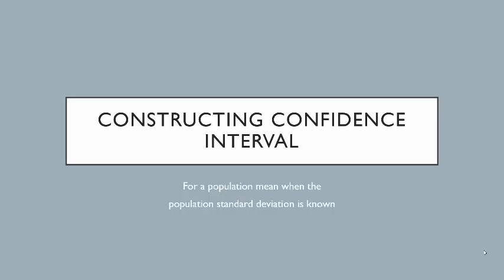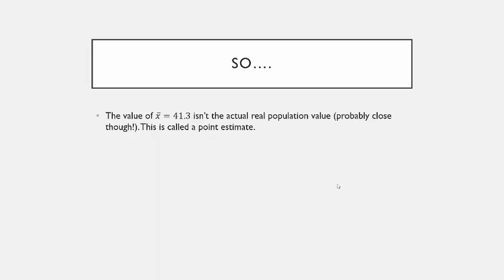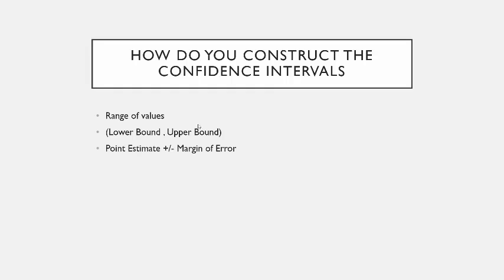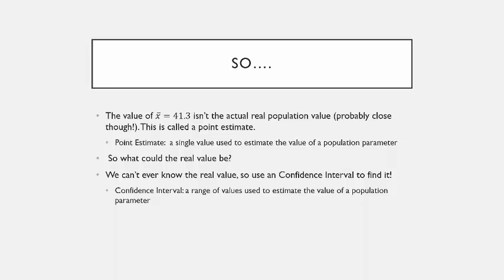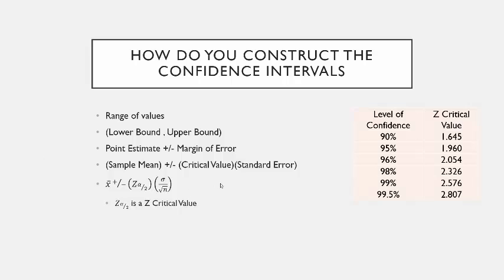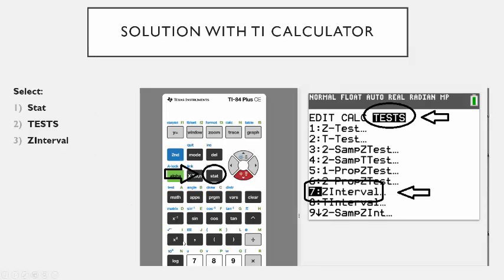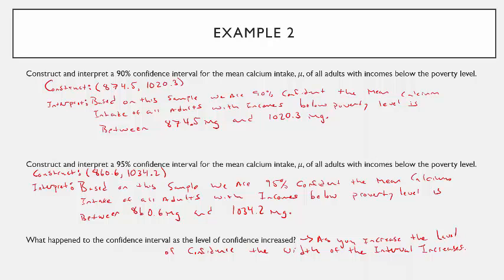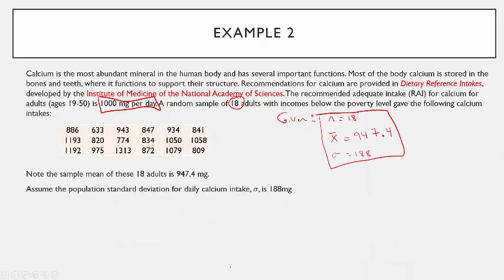Constructing Confidence Intervals for a Mean when Sigma is Known